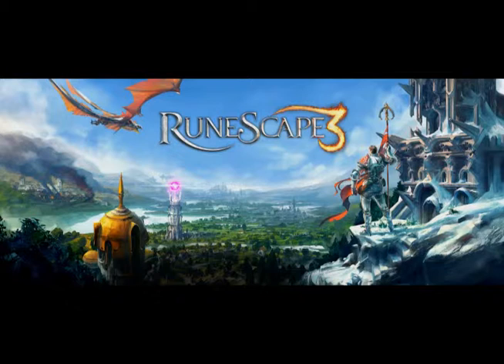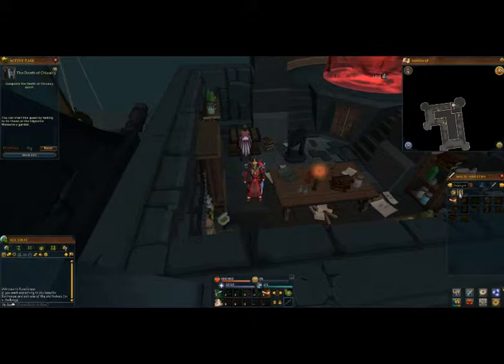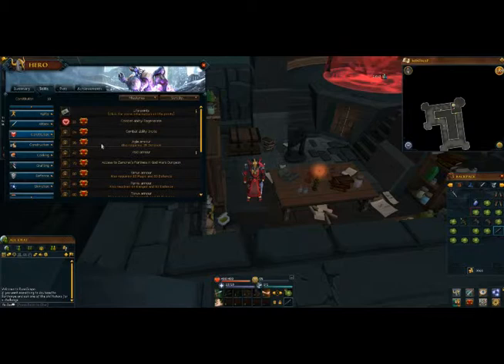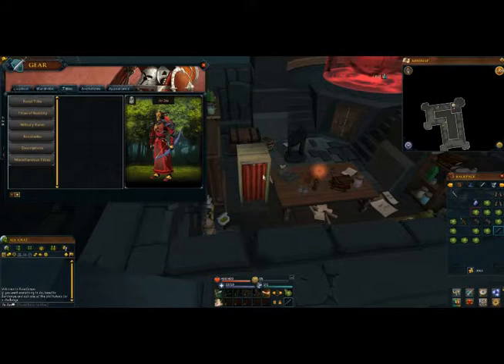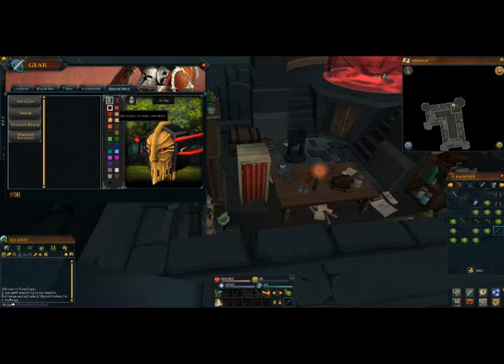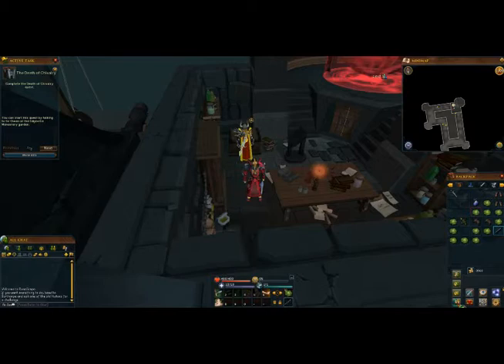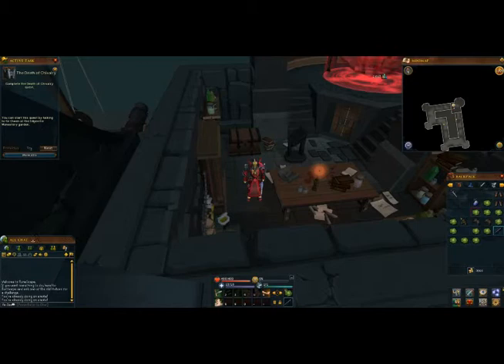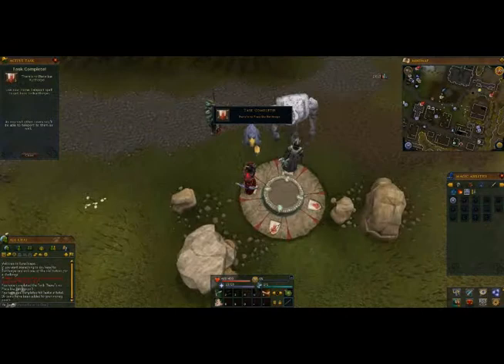Runescape virtual ethnography: Part 1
I will discuss the matter of the game play, giving viewers a typical depiction of some of the basic features of the game alongside of what my initial thought was of the Runescape community.